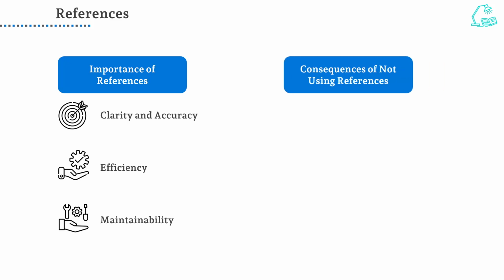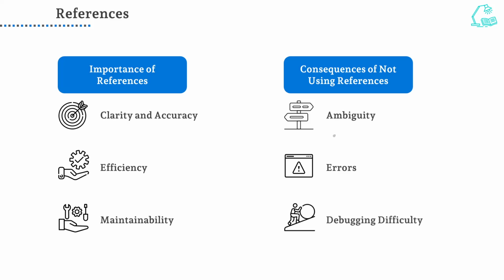Why VBA References Are Important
Learn why references are important in Excel VBA and how they help create accurate and maintainable VBA code.

In this video you will learn:
• What VBA references are
• Why references improve code clarity
• How references improve efficiency
• Common problems caused by missing references
• Debugging and maintainability basics

Perfect for:
• VBA beginners
• Excel automation learners
• Finance analysts
• Professionals learning Excel VBA